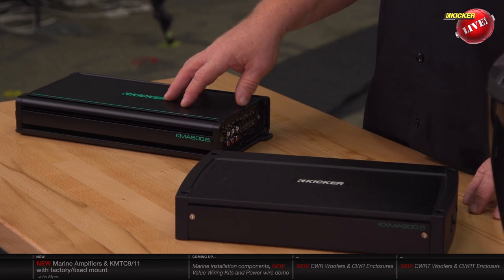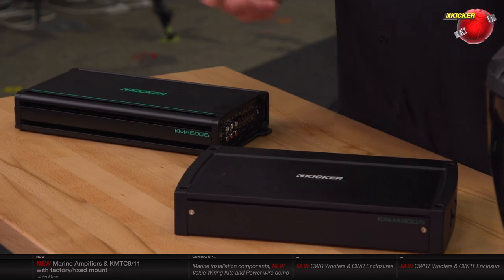UnMasked Station 2: Marine Amplifiers & Tower Speakers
Kicker Unmasked reveals some of the most powerful, flexible marine gear we’ve ever made for 2021.